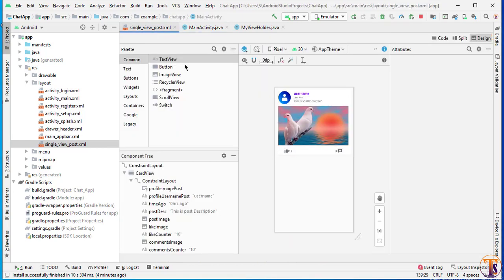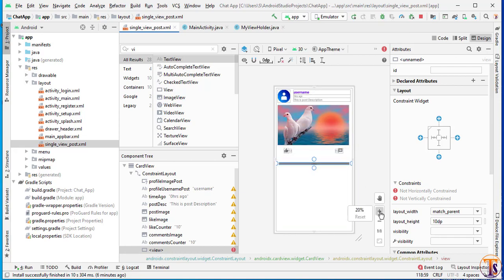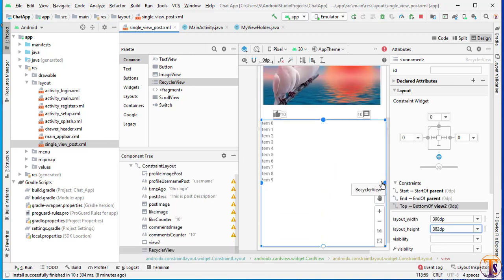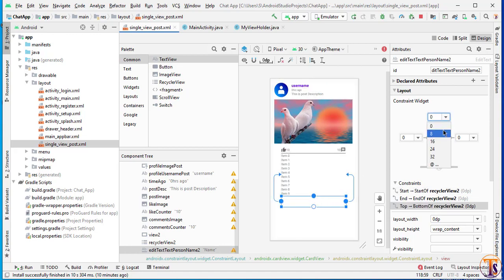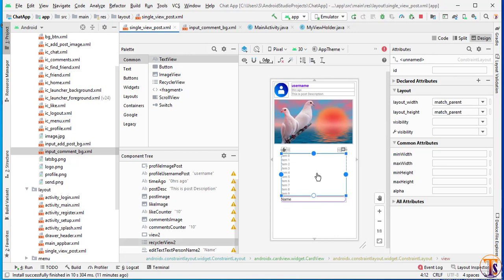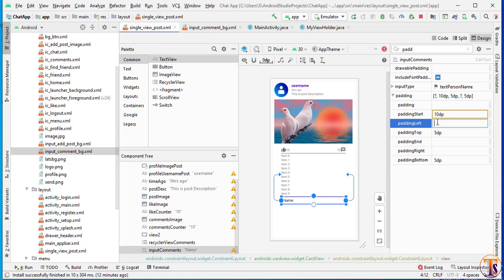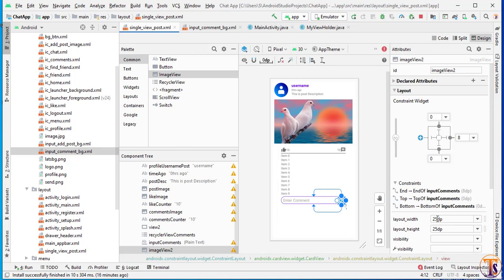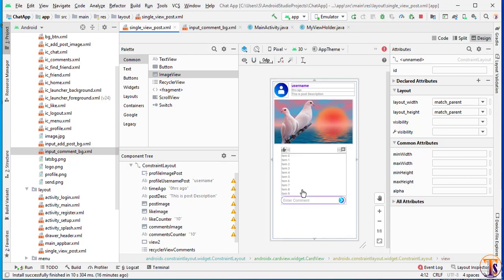Chat Me App - 19 - Design Comments part of Post Android Studio - Social Networking App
Hi

About this video:
In this video we R Design Comments part of Post Android Studio - Social Networking App in  Firebase Android Studio.

 All Features
1.Registration and Setup Profile
2.Login
3.Forgot Password
4.View People Post
5.Like Any particular Post
6.Comments on Post
7.Add new Post
8.View His profile
9.Update his Profile
10. Search any Person
11.View All People and their profile
12.Send Friend Request
13.Accept Friend Request
14.Cancel Friend Request
15. Accept Friend Request
16.Reject Or Decline friend Request
17.View All his Friends
19.Chat with wit any friend
20.View total number of likes and comments under each post,time ago features when post uploaded.